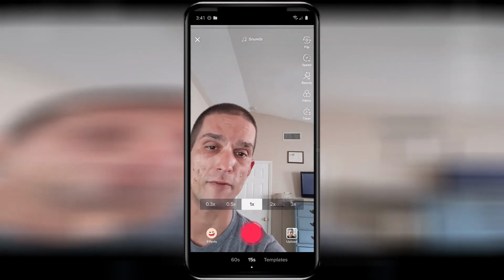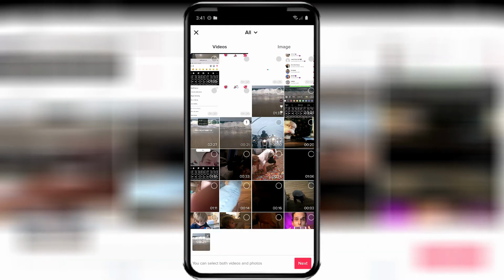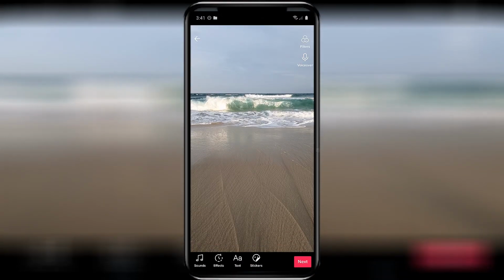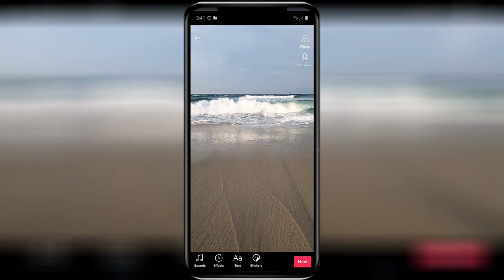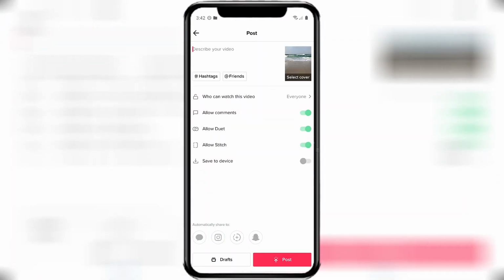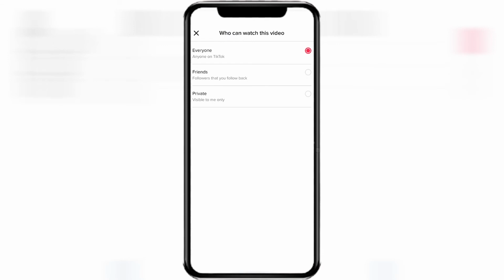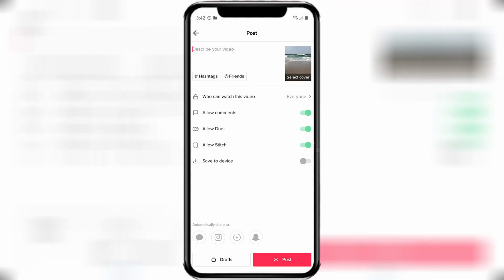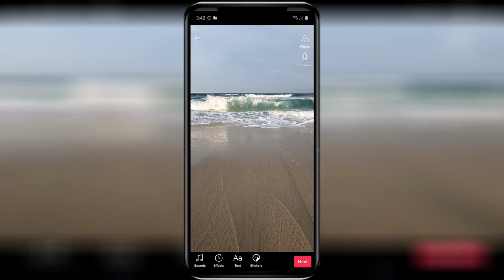How to CHANGE Who Can SEE Tiktok Video BEFORE Posting | Fast!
In this short tutorial you’ll learn how to CHANGE who can see your Tiktok video BEFORE posting. TikTok lets you easily select your video’s view settings prior to sharing it on the app. Meaning, you can decide who can see it BEFORE you post.

Change Who Can See Your Tiktok Video Like This👇

1. Open up Tiktok, log in and click on the Plus Sign, at the bottom of the screen, on the main toolbar.
2. Once the Camera screen opens, record a video or upload one from your phone.
3. Now you can edit your video by just like you would for any other Tiktok.
4. Once your video is ready, click Next in the bottom-right corner.
5. Now find the "Who can watch this video" section and click it.
6. Here you can change your video view settings. So, you may allow anyone on Tiktok to watch your video, only your TikTok friends who follow you or make your video private.